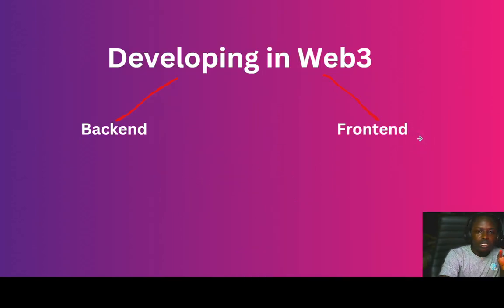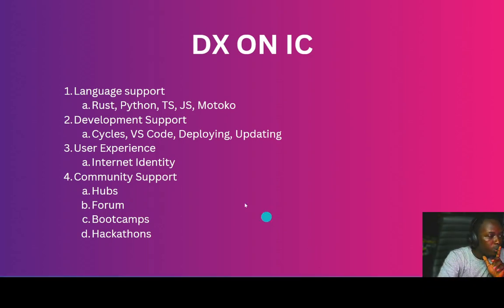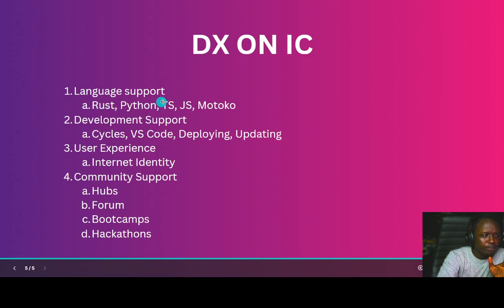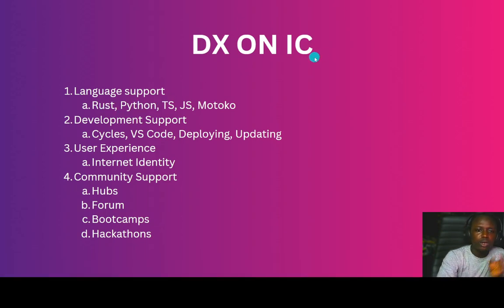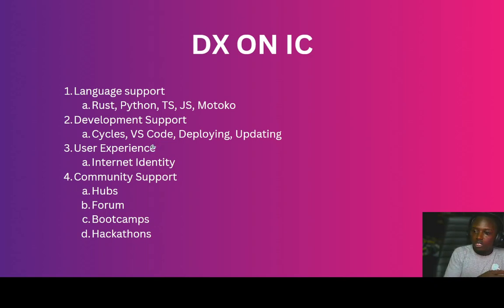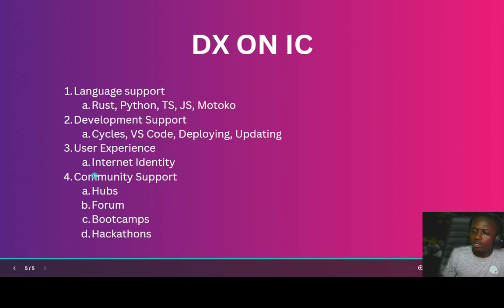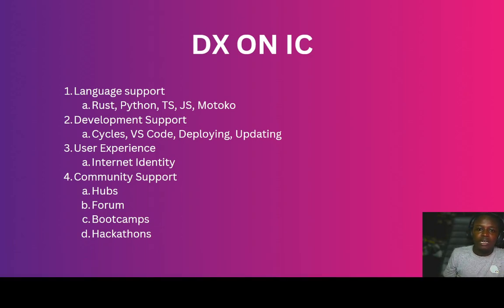Understand the Developer Experience on Internet Computer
Dive into the transformative developer experience on Internet Computer (ICP) and discover how it's addressing the fundamental challenges plaguing Web3 development. In this video, we break down the critical pain points of traditional Web3 development and demonstrate how ICP offers practical solutions through:

1. Superior Interoperability: Learn how ICP enables seamless communication between smart contracts and different blockchain networks
2. Cost-Effective Storage: Explore ICP's innovative approach to data storage that dramatically reduces costs compared to traditional Web3 solutions
3. Enhanced Developer Tooling: Get an overview of ICP's comprehensive development toolkit and support ecosystem
4. Streamlined Development Experience: See how ICP simplifies the Web3 development process while maintaining robust functionality

Whether you're a Web3 developer frustrated with current limitations or a tech enthusiast curious about the future of decentralized applications, this video offers valuable insights into how Internet Computer is reshaping the blockchain development landscape.